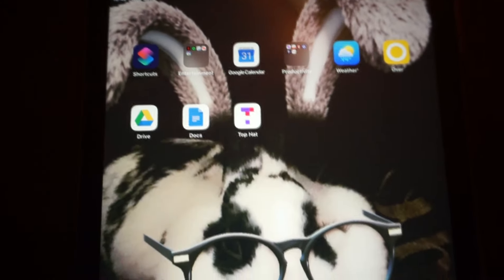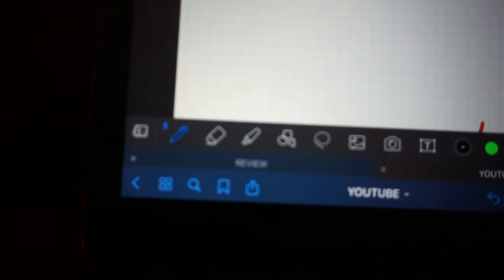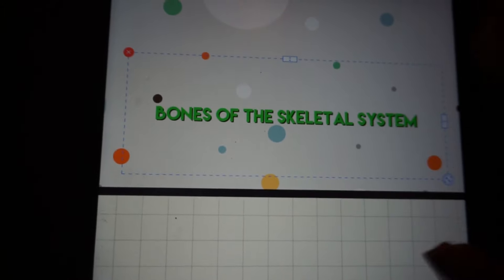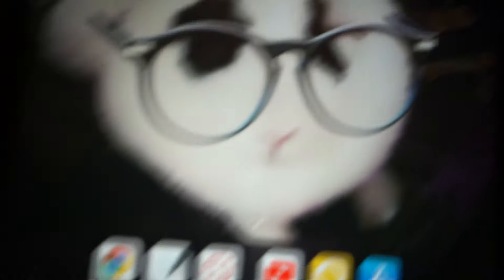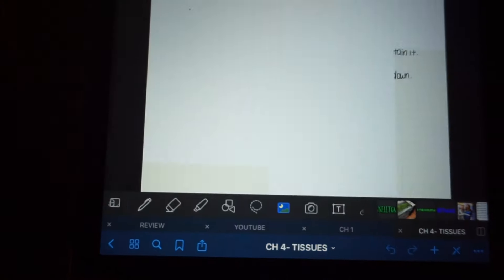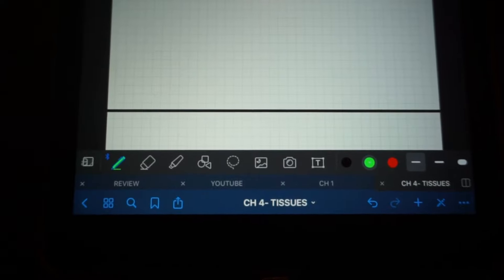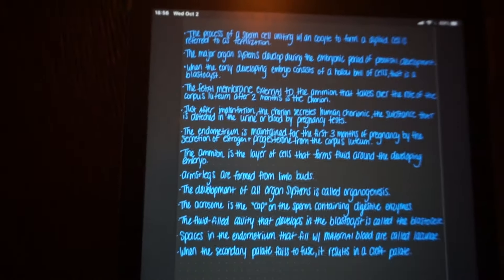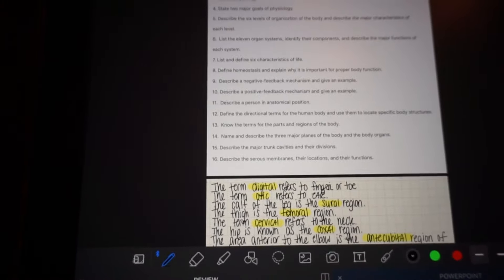HOW TO USE GOODNOTES 5 / THE APP "OVER"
Hello!!

I have been LOVING Goodnotes 5...especially with their new update out now I love it even more.